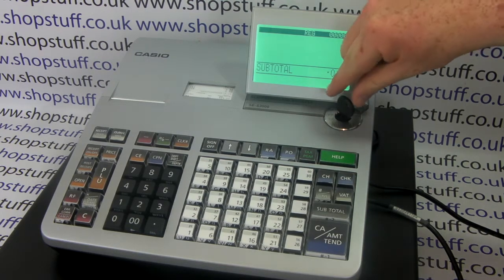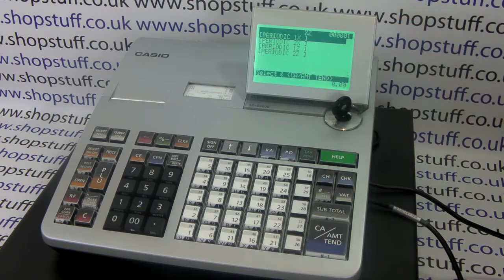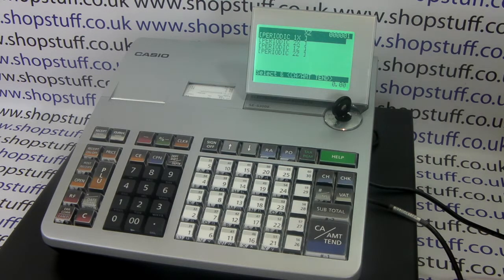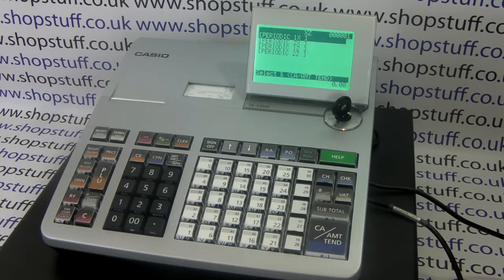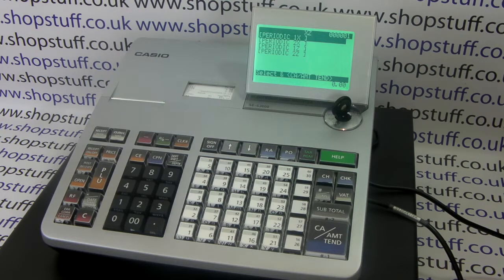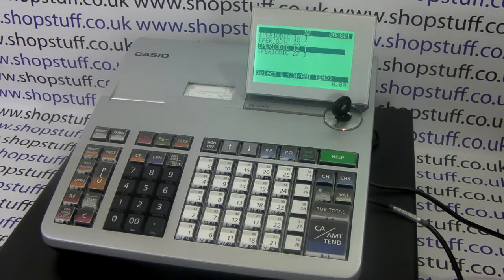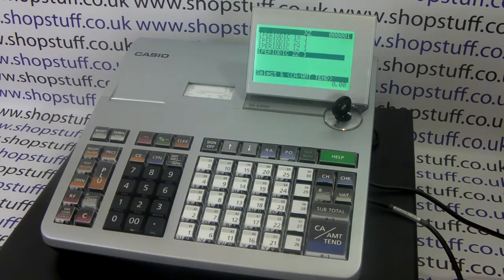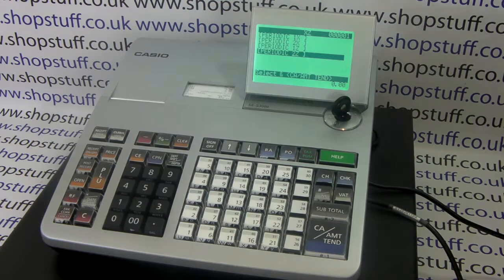How to use the Periodic XZ Report function on the Casio SE-S3000 / PCR-T21000 Cash Registers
For more information and Casio cash register technical support please